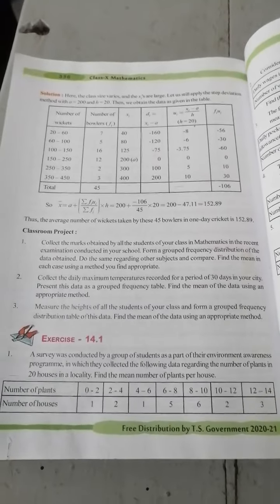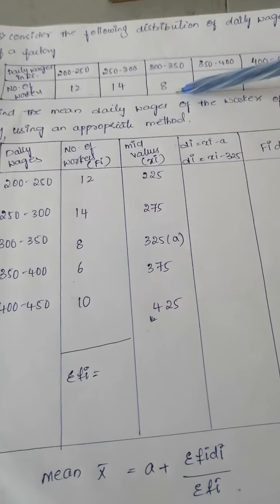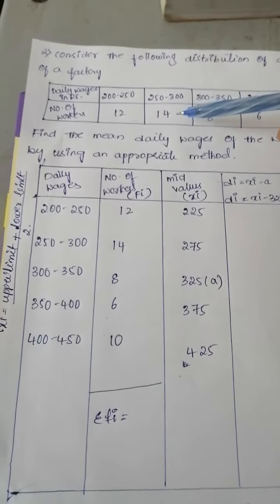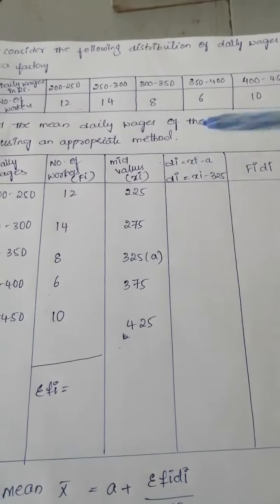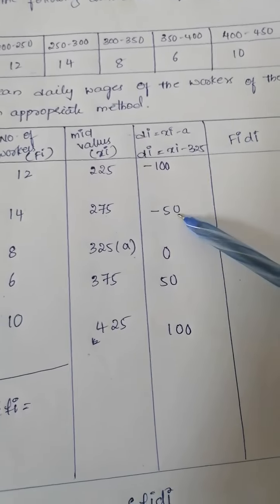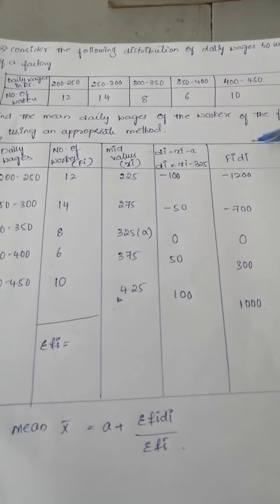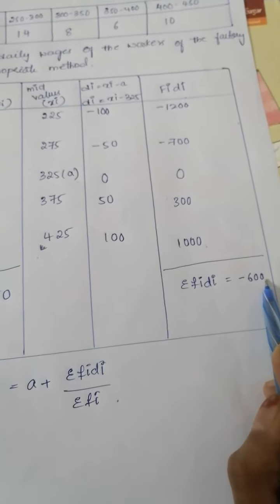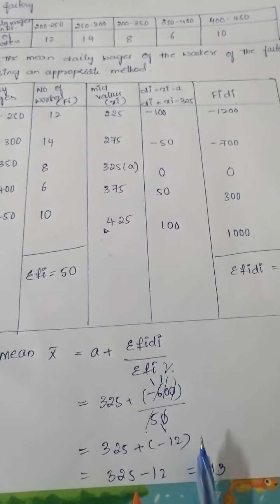10th CLASS MATHS 14TH CHAPTER EX 1 PART 2